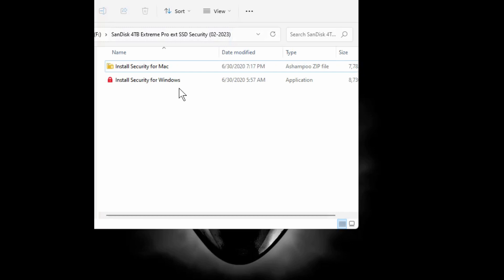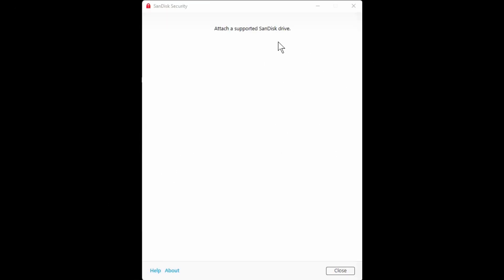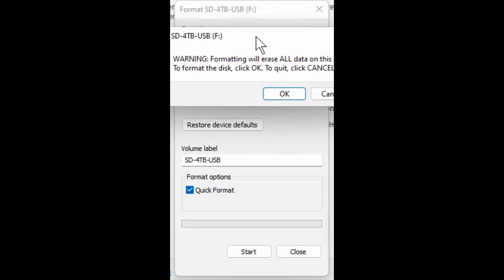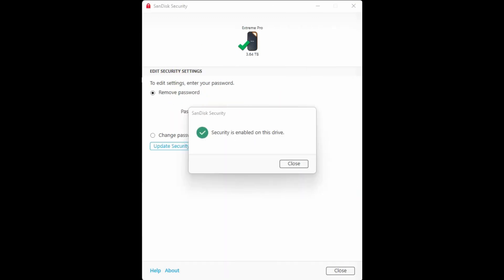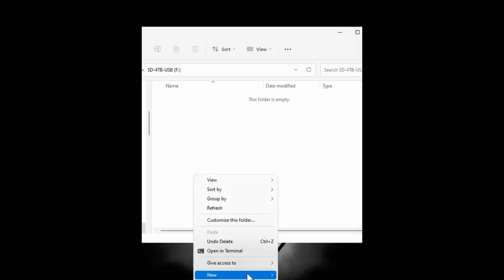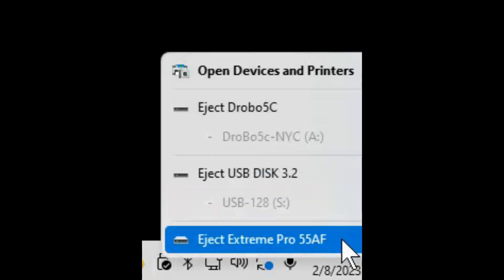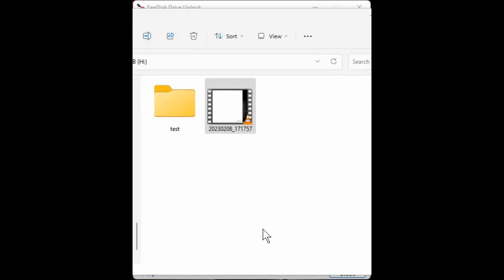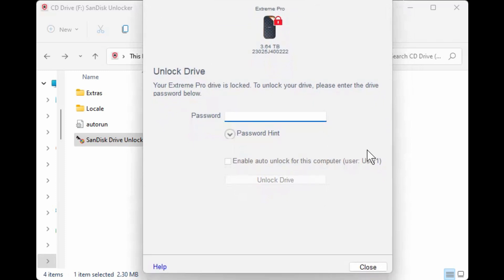SanDisk Extreme Pro Portable 4TB External USB-C NVMe SSD Security Software install for / on Windows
SanDisk Extreme Pro Portable 4TB External USB-C NVMe SSD SDSSDE81-4T00-G25 Security Software install Windows

SanDisk  Extreme Pro Portable 4TB External USB-C NVMe SSD Speed Test
Model: SDSSDE81-4T00-G25  SKU: 6522095
(02-2023)

Cost: $359.99

United States (English)
Monday - Friday, 8AM - 7PM PST
Saturday - Sunday, 8AM - 5PM PST